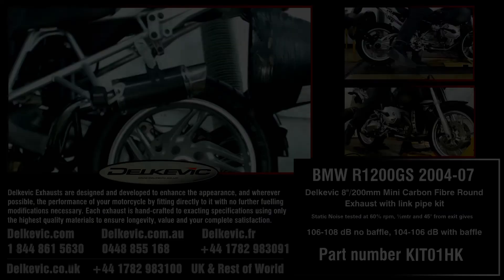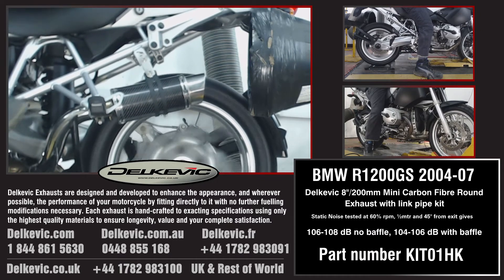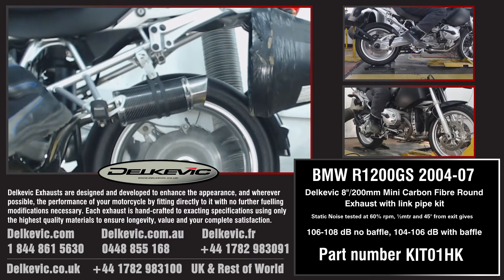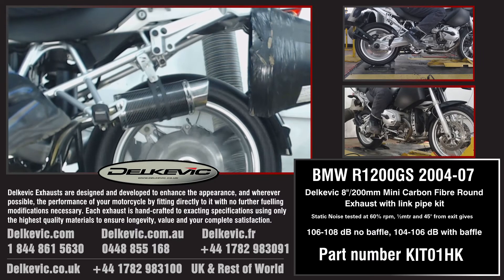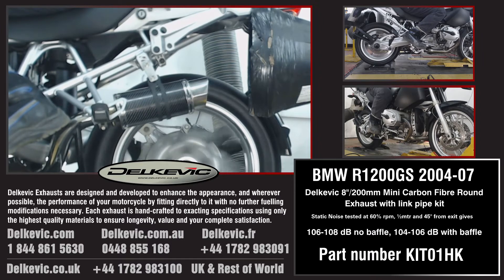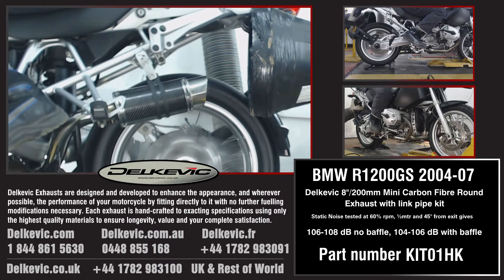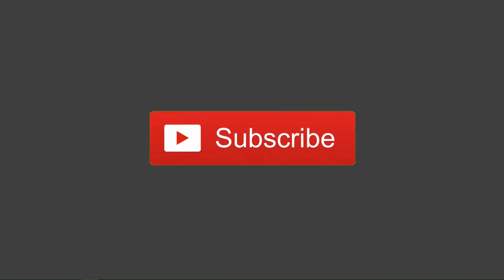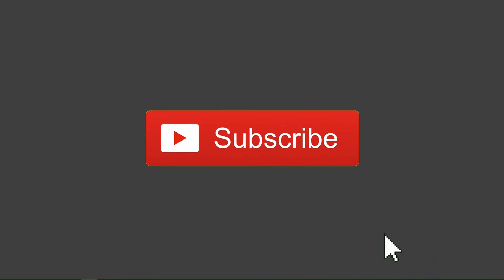Delkevic Exhaust Muffler Carbon Short Round BMW R1200GS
Delkevic Mini 8"/200mm Carbon Fibre Round Exhaust on a BMW R1200GS 2004-07

A quick clip taken during our testing and development of the range of exhausts we offer which gives you an idea of how they sound.

Buying one is easy, head over to our if you're in Australia or New Zealand.